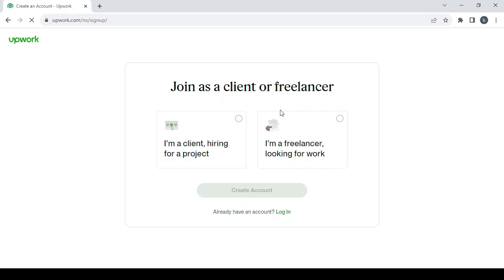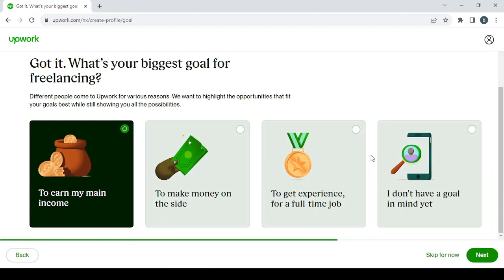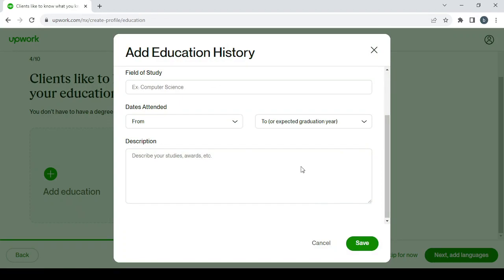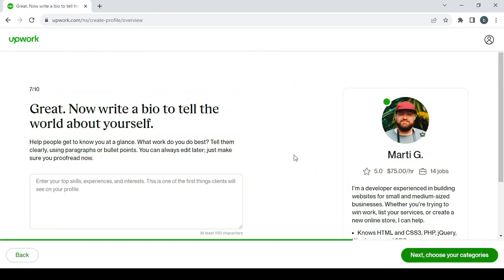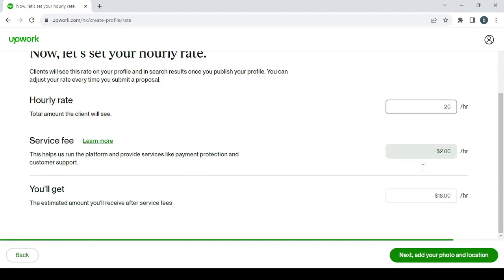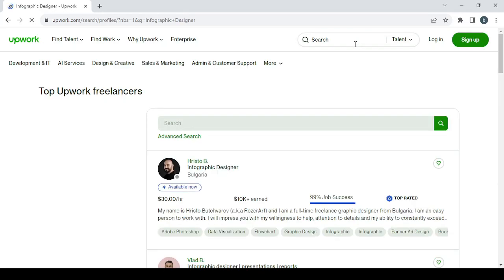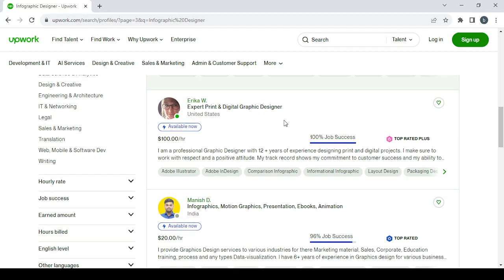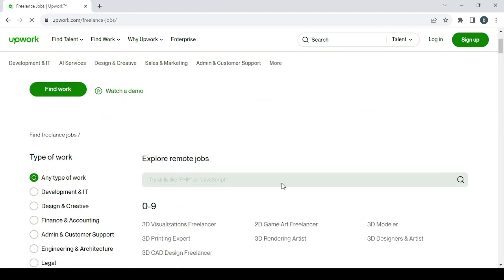How to Make Money on Upwork as an Infographic Designer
in this video we discuss :

Dive into the creative world of infographic design and discover how to turn your visual storytelling skills into a lucrative freelance career on Upwork. In this video, we'll guide you through the steps to create a compelling Upwork profile, secure high-value infographic design projects, and build a successful freelance business in the field of visual communication. Whether you're an experienced designer or just starting out, learn how to showcase your creativity, attract clients, and stand out in the competitive marketplace. Don't miss this opportunity to monetize your infographic design expertise and bring data to life for clients worldwide!